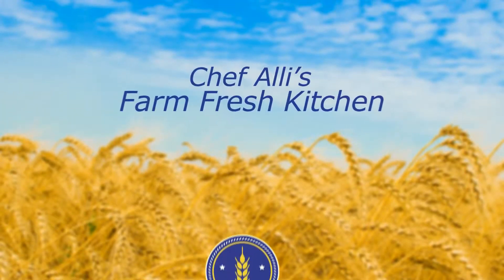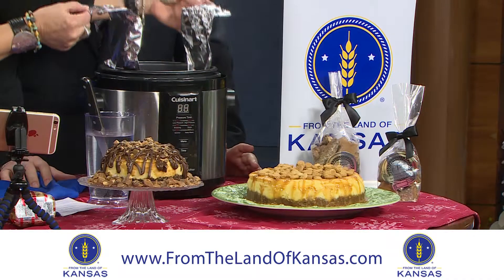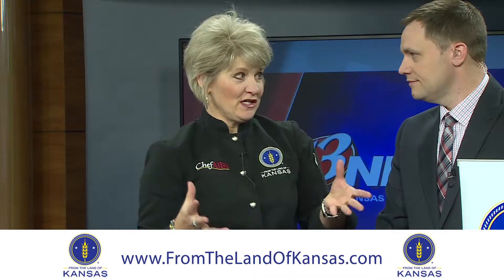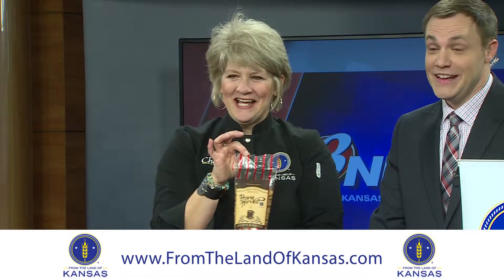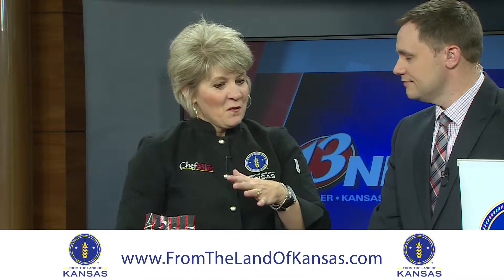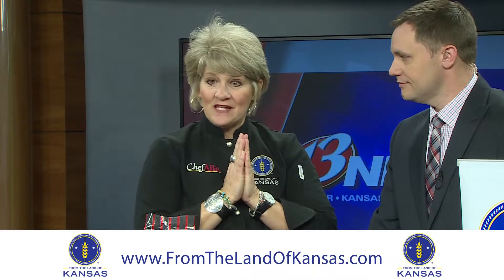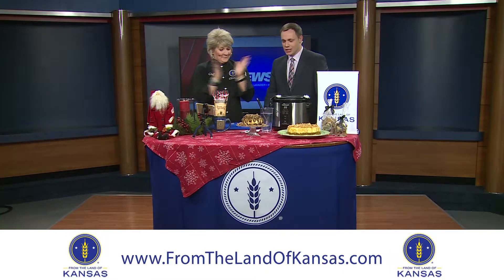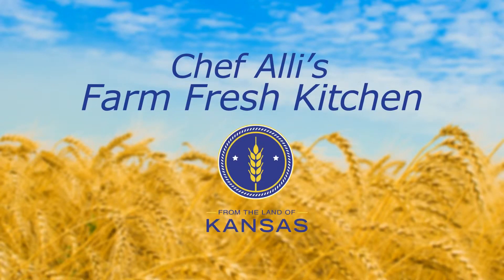Chef Alli FLOK 12-10-2015